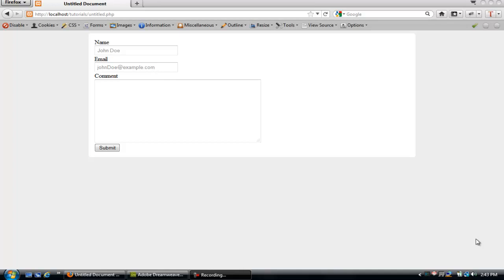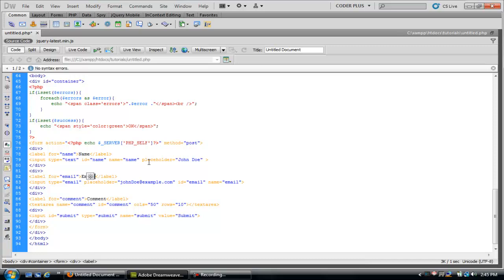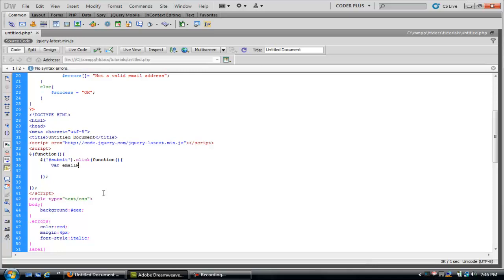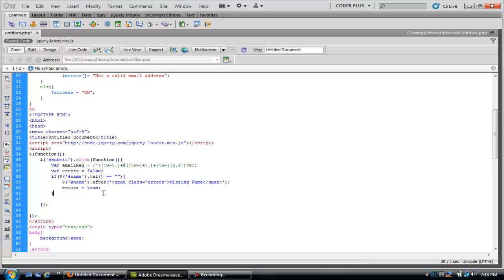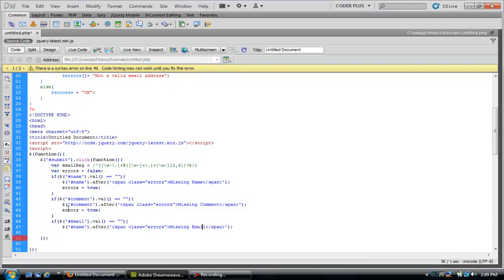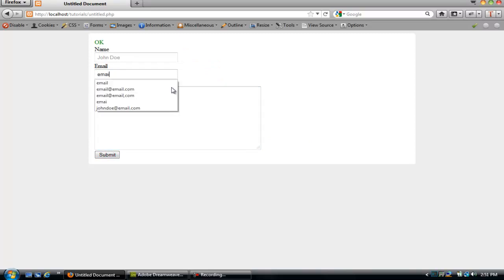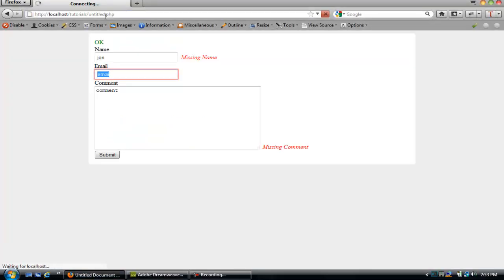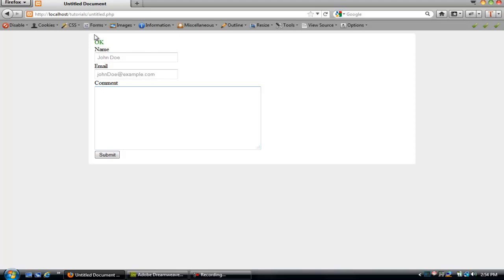Jquery Form Validation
A simple way to use jquery to validate a html form with jquery.